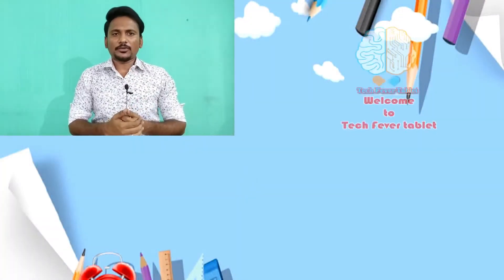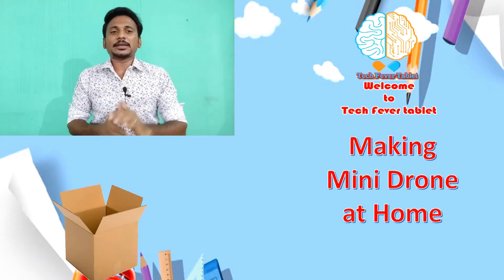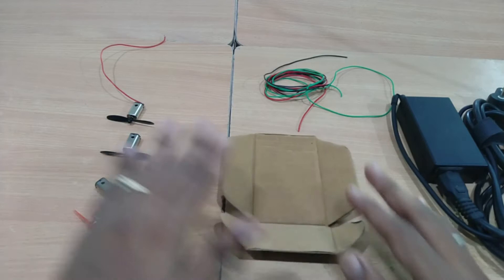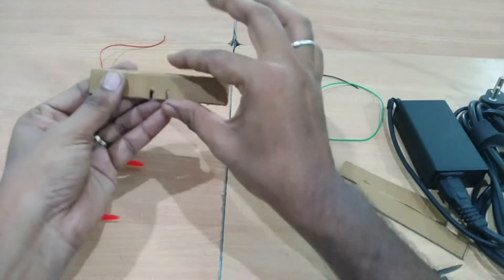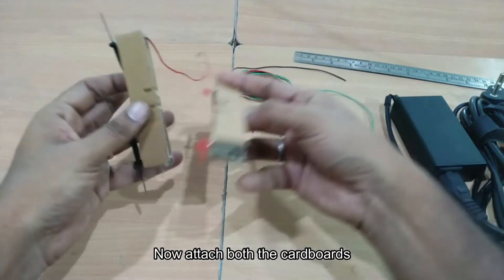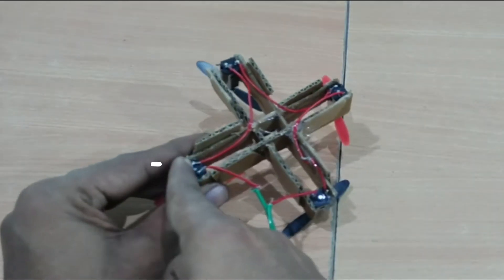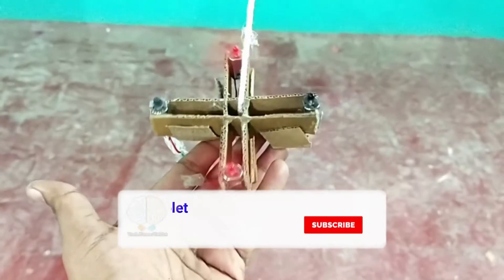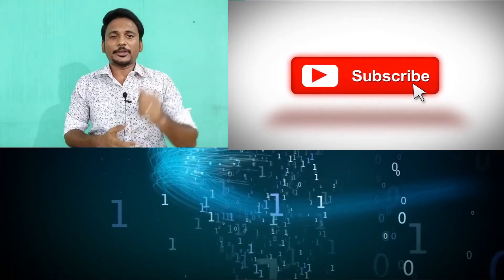Making a Mini Drone at Home in Tamil with English subtitles | Awesome DIY Quadcopter | DIY Project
This video helps you to make a mini drone using cardboard at home. By using four mini DC motor, the mini drone is made. Enjoy making this mini drone. Happy day. Cheers! Thanks.

How to make a Drone that can fly
How to make flying helicopter mini drone at home
How to Make Drone at home
Awesome DIY Quadcopter
How to Make Quadcopter (Drone) at home easily
How to make a flying drone at home
How to make a mini DRONE at home that can Flying 100%
Mini Drone using cardboard in Tamil
Mini Drone using DC motor
Mini Drone Making Tutorial in Tamil